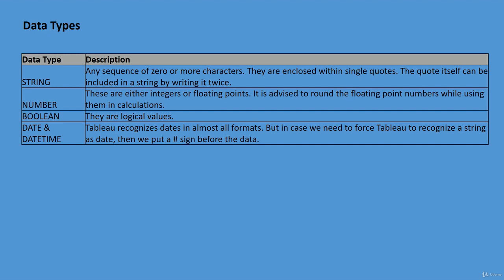Tableau 10 A-Z Hands-On Tableau Training for Beginners - Data Types